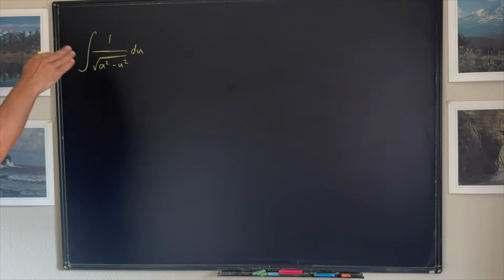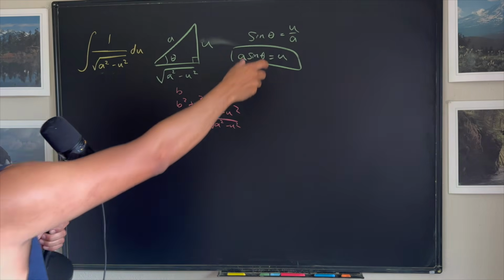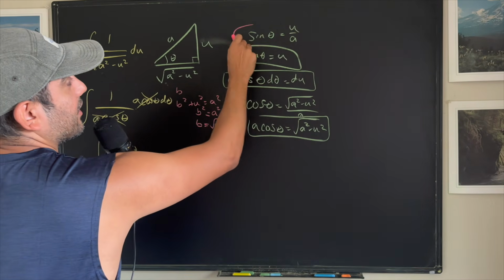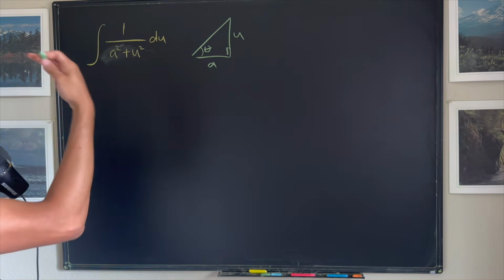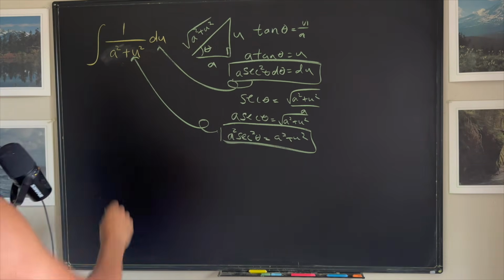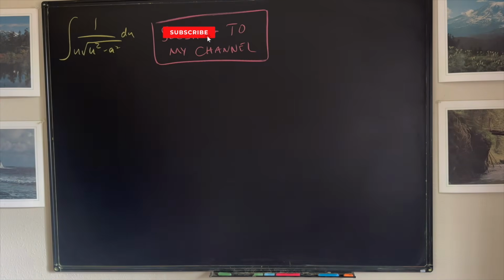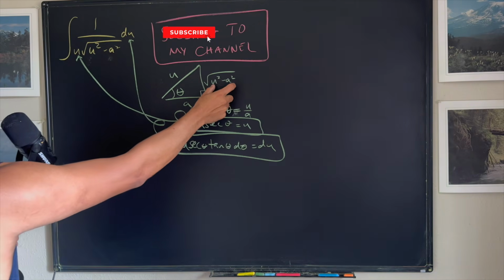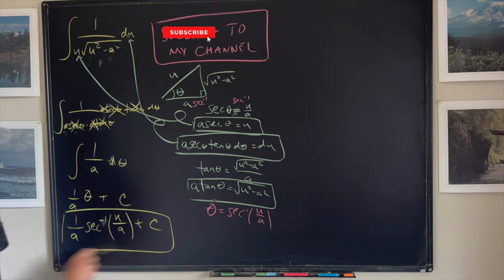How Trig Substitution Works (ESSENTIAL CALCULUS SKILLS)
Book of Marvelous Integrals is OUT NOW!

You can check out Book of Integrals here: